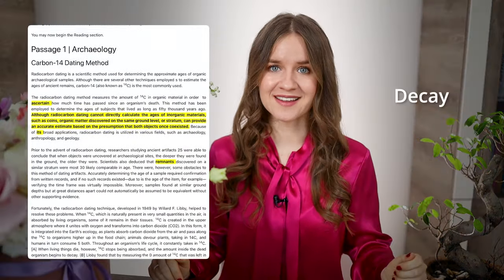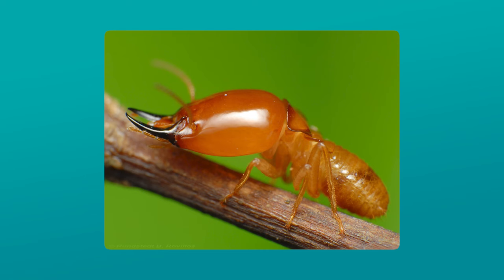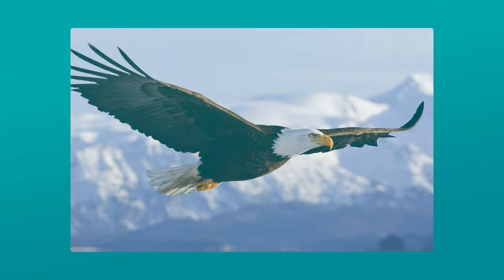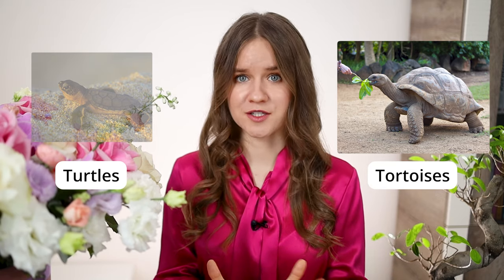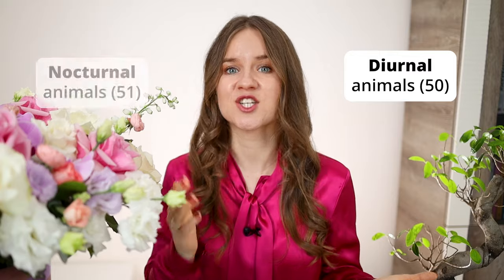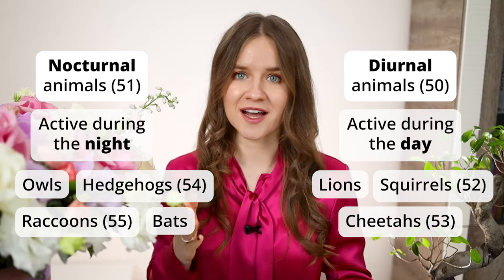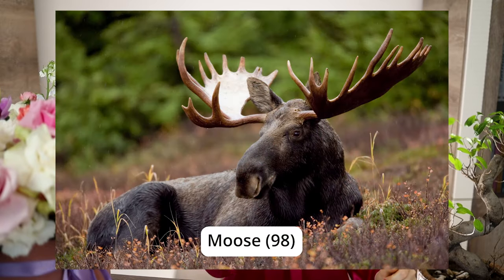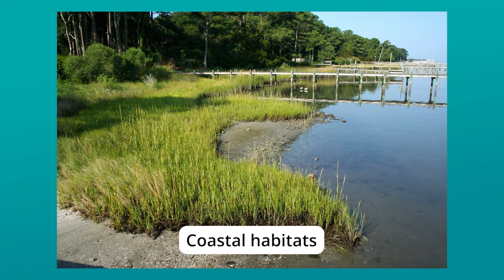109 Essential Zoology Terms to Score 100+ on TOEFL + Quiz | Vocabulary Series (Ep. 2)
Get a FREE pdf "TOP 100 ACADEMIC WORDS FOR TOEFL YOU NEED"